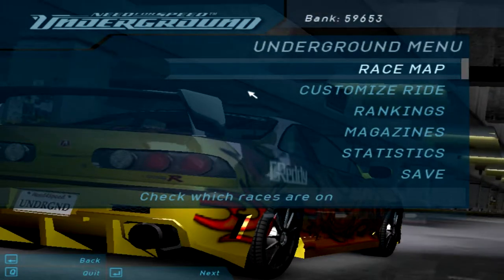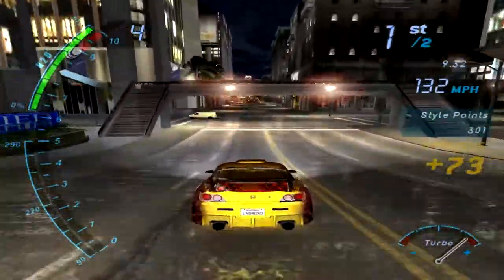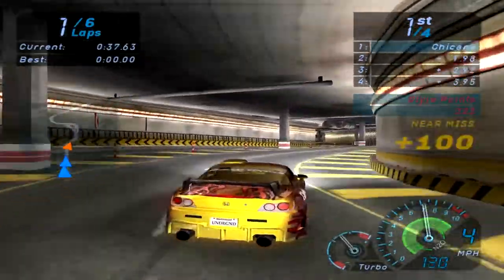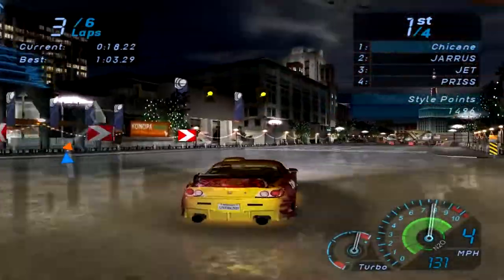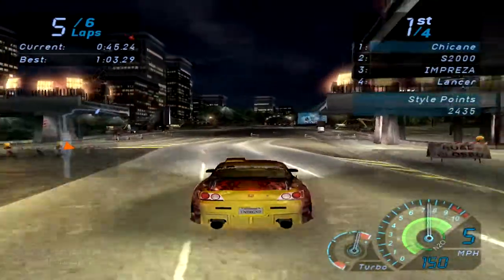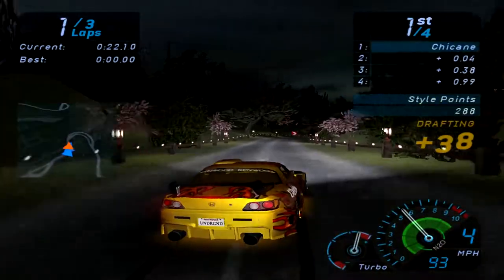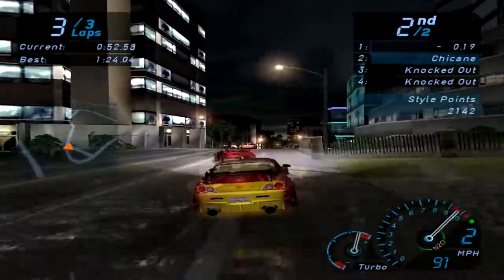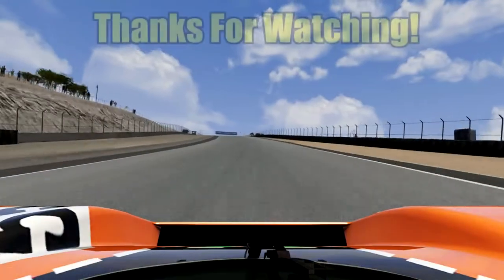Let's Play NFS Underground: Finally Got An S2000 (Part 28)